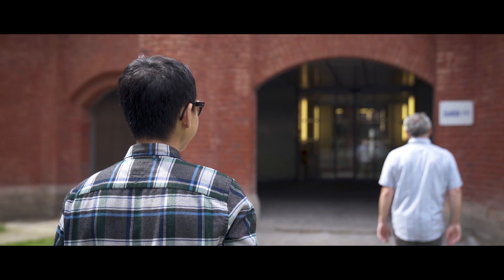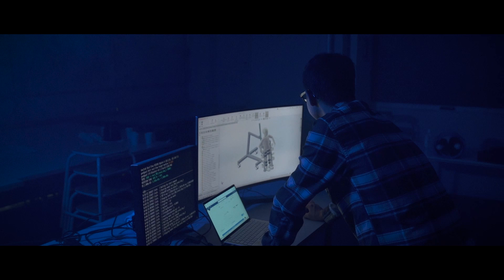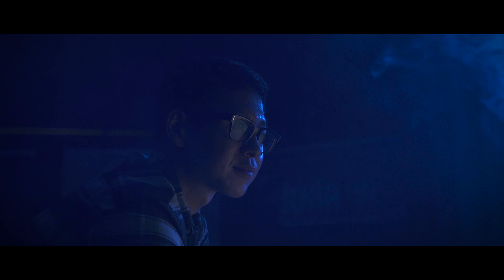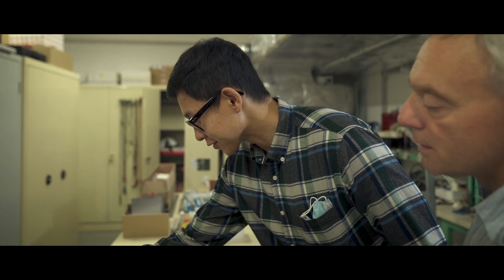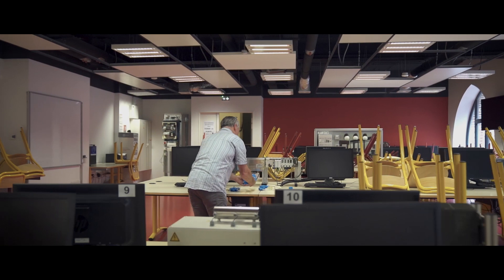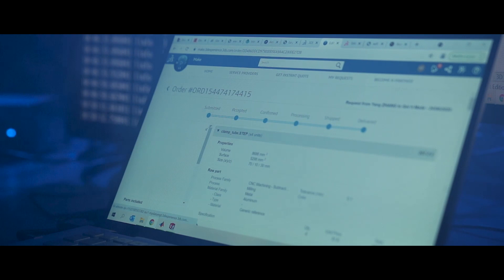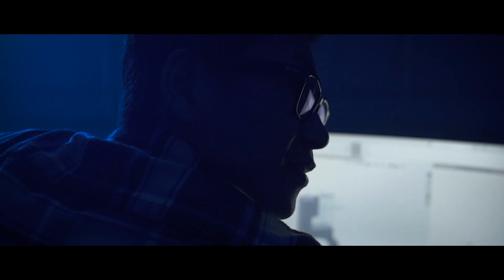Create an exoskeleton with the engineering school HEI Junia on 3DEXPERIENCE Make with CNC machining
Discover how 3DEXPERIENCE Make, the on-demand manufacturing platform, is helping HEI Junia Engineering School to create a motion exoskeleton project, using the CNC machining process and Aluminum metal.

Process: CNC machining
Sub-process: Milling
Material: Aluminum metal
Partner: Get It Made, HEI Junia

Chapters in this video:
00:00 Introduction to the HEI motion exoskeleton project
00:16 What is an exoskeleton?
00:34 How does HEI Junia team design the exoskeleton?
00:47 How do they manufacture the exoskeleton?
01:29 What is the benefit of 3DEXPERIENCE Make for students?